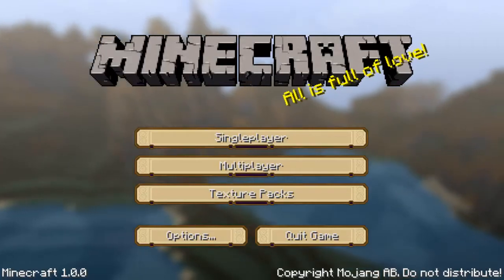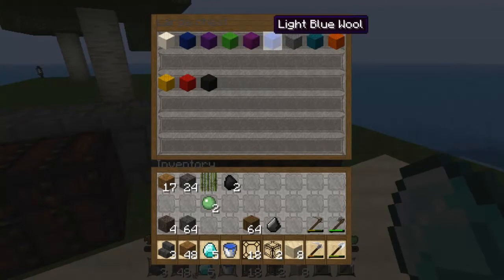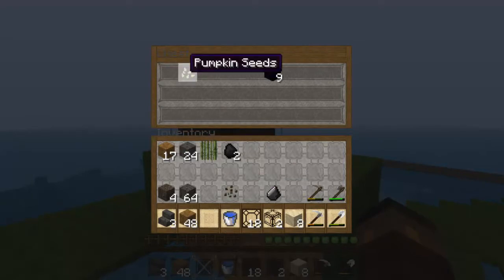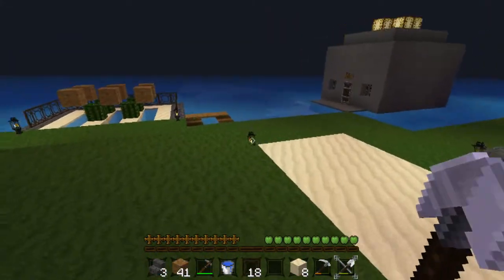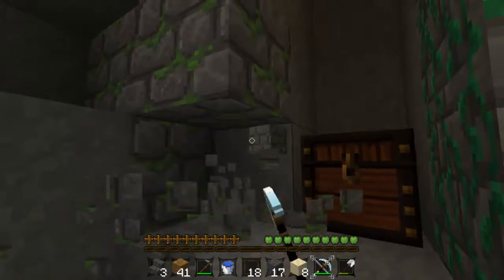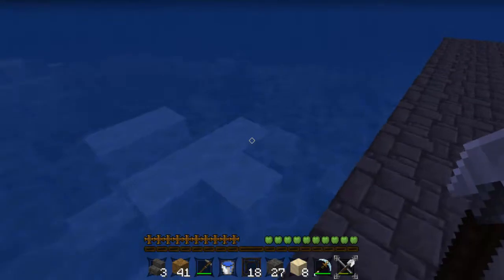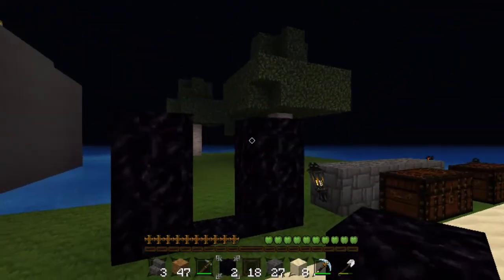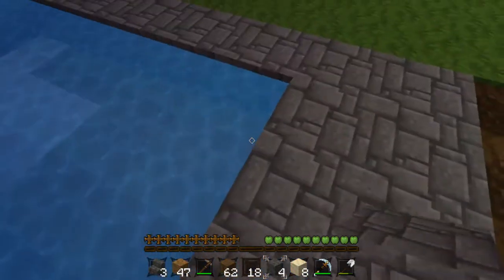Survial Island By Eddie Ep 6 - Found Diamonds!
Give a like it helps me know you like the video :)